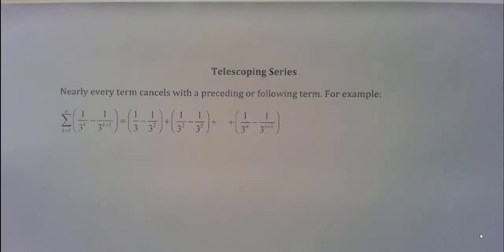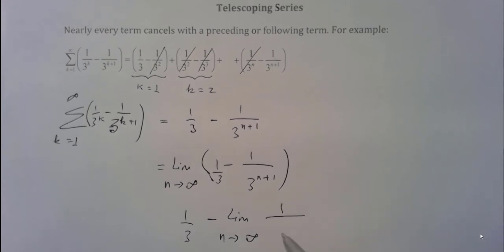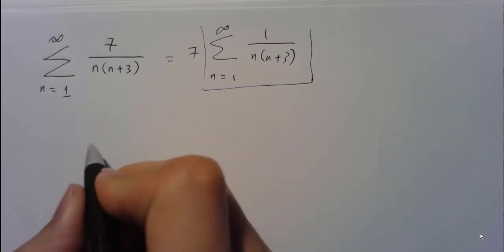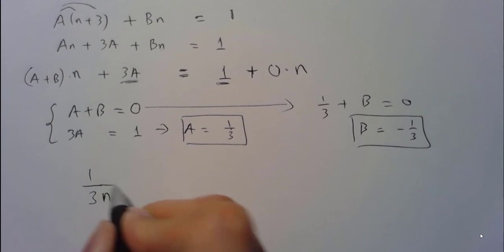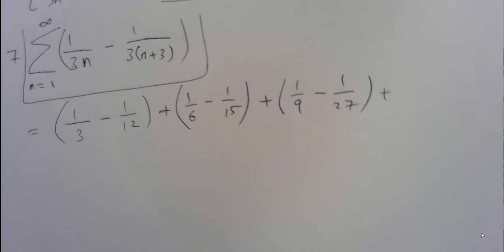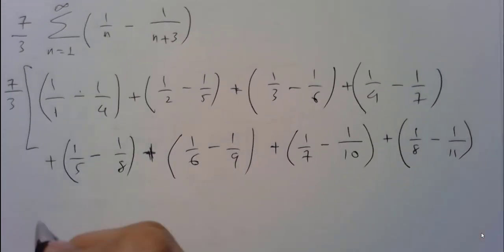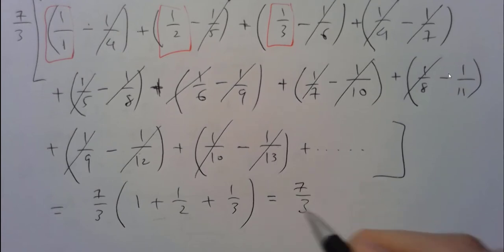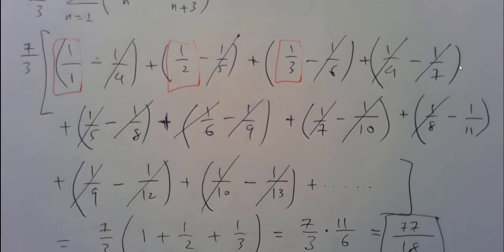Infinite Sum - Telescoping Series